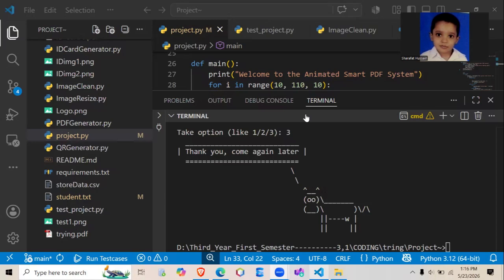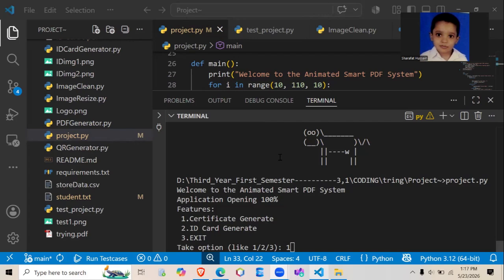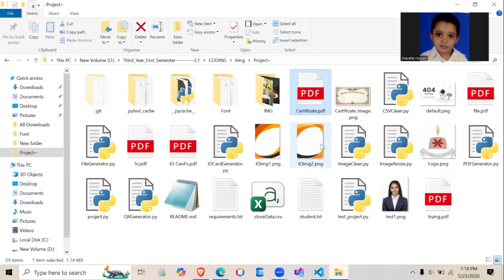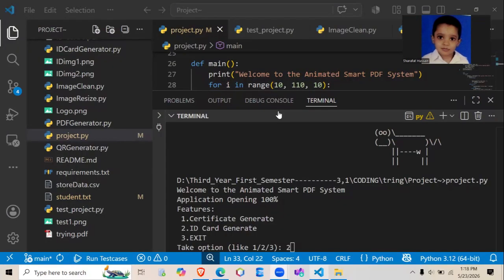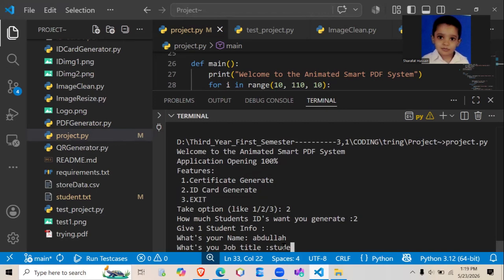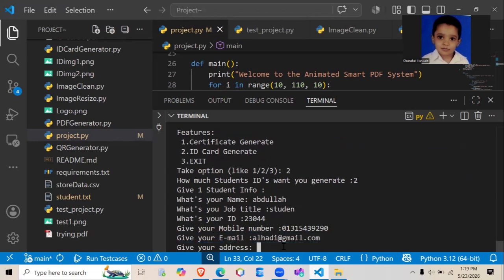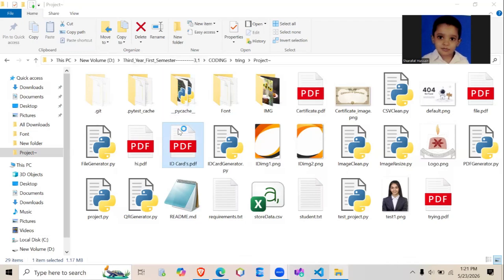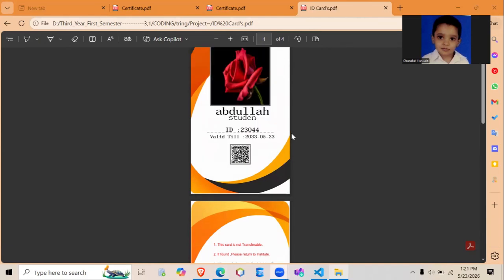CS50P Final Project - Animated Smart PDF System Using Python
CS50P Final Project

Project Title: Animated Smart PDF System

This project is a Python-based automation system for generating certificates and ID cards as PDF documents.